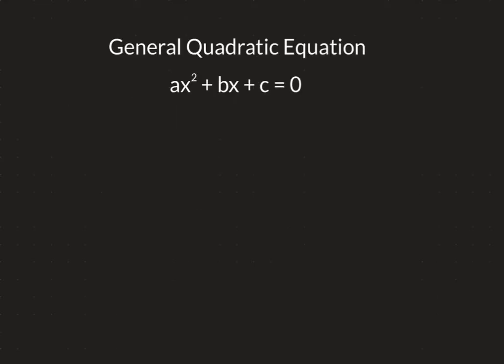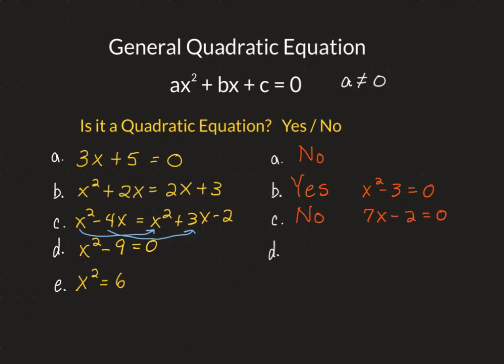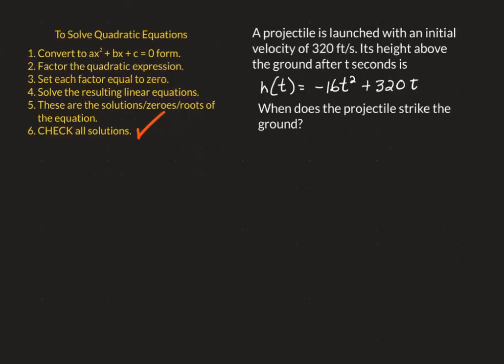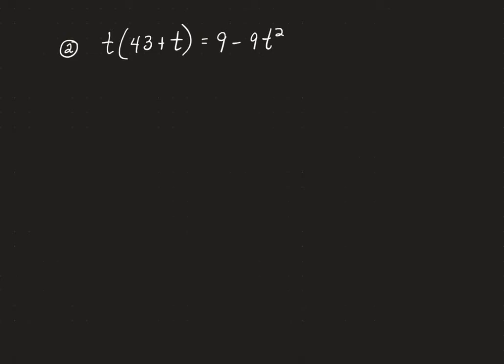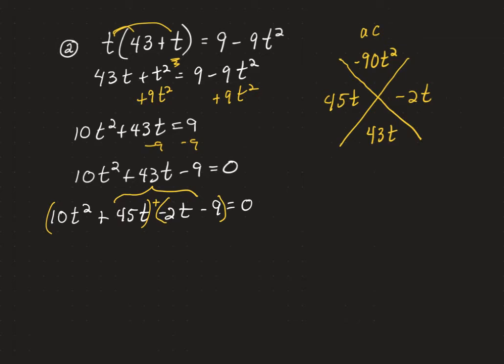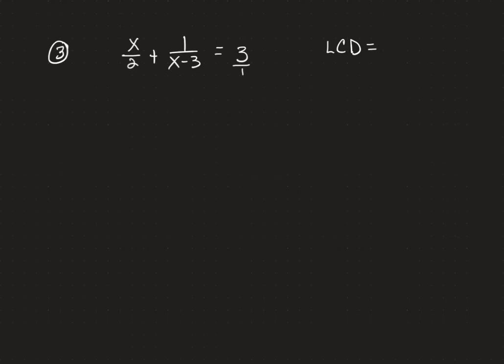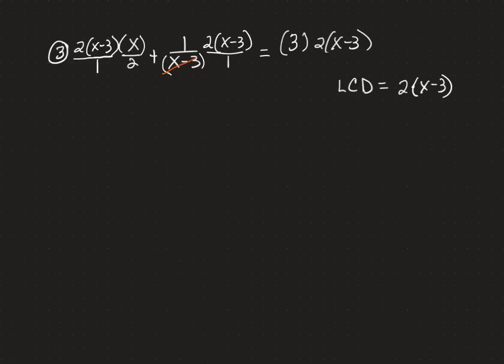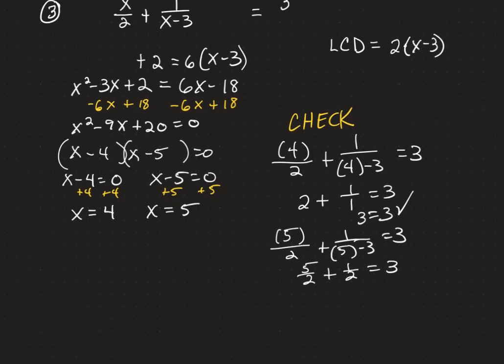MAT 130 Sect. 7.1 Quad. Eqns., Solution by Factoring